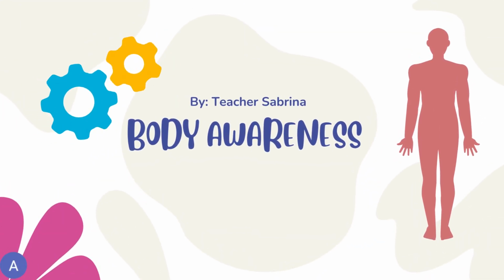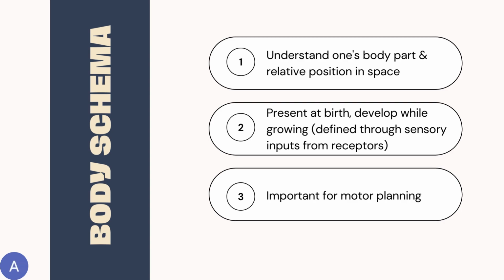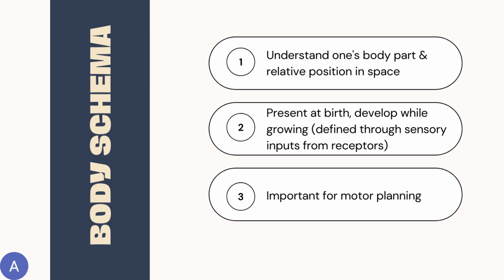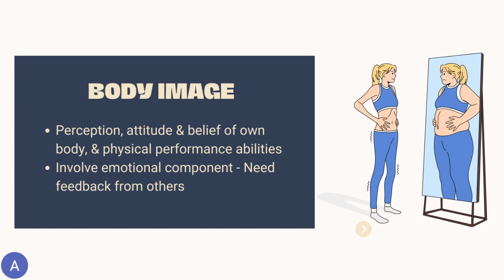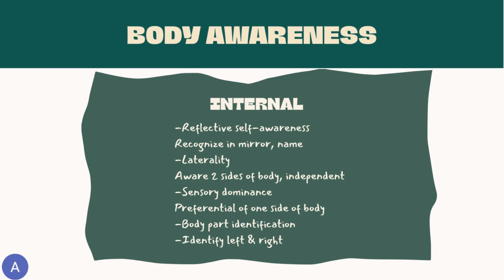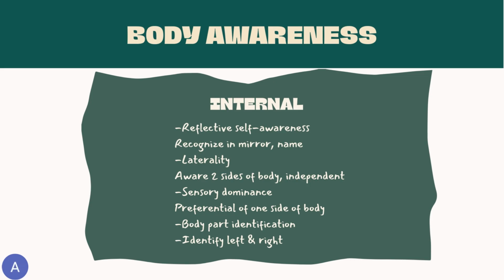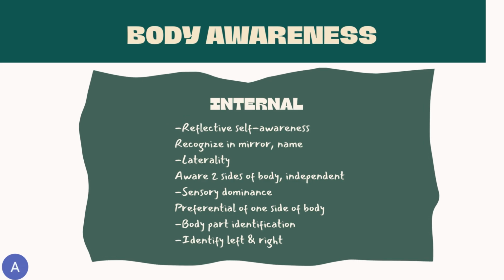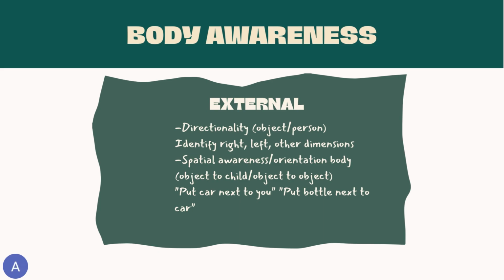Body Awareness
Today’s video our therapist have talked on “Body Awareness”

Body awareness is divided into two parts. internal and external.